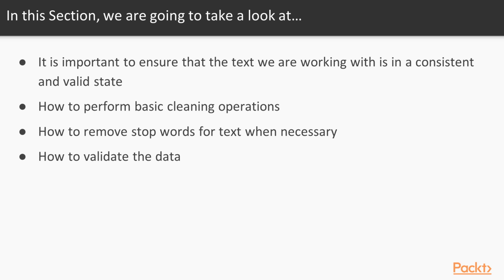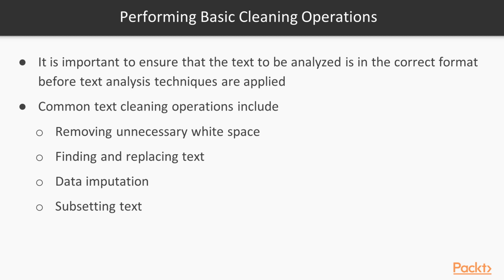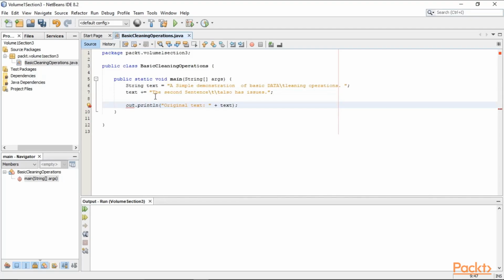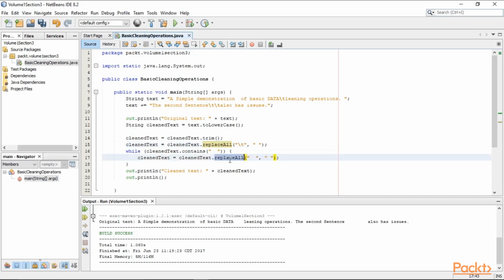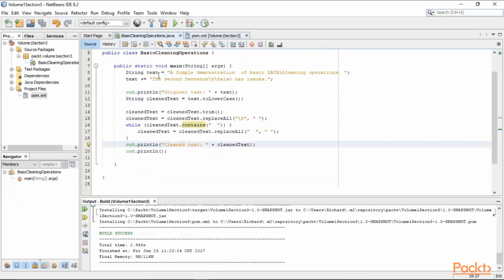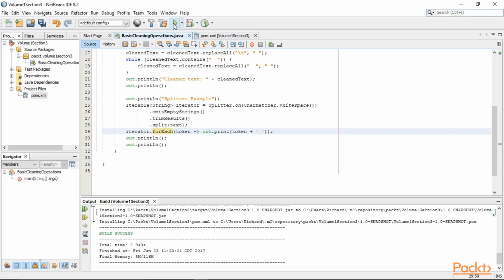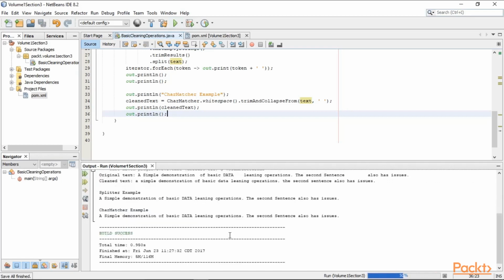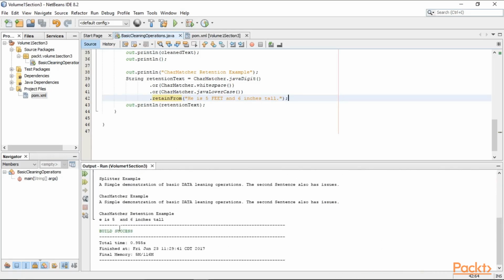Getting Started Natural Lang Processing in Java : Performing Basic Cleaning Operatn | packtpub.com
The aim of this video is to demonstrate basic text cleaning techniques.
• Learn various approaches for removing white space from text
• Learn how to remove white spaces using core Java classes
• Learn how to remove white spaces using Google Guava